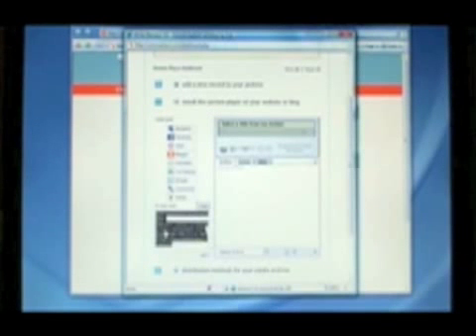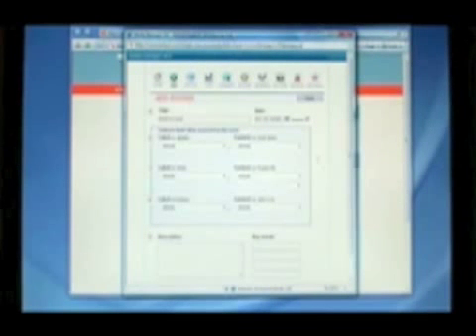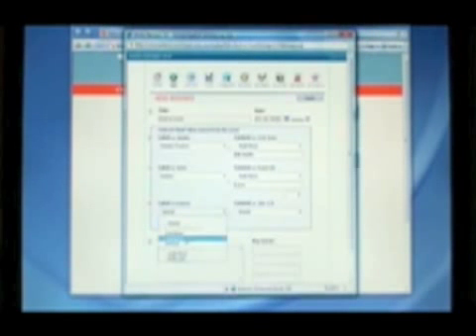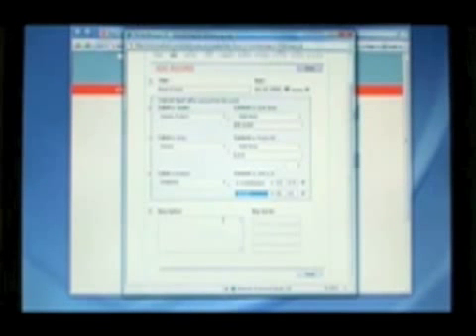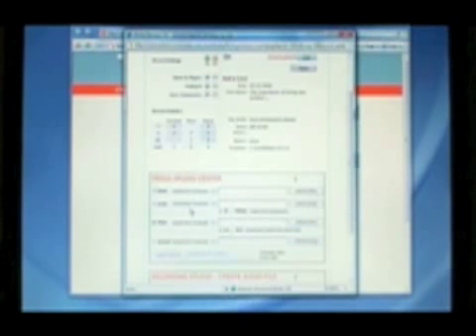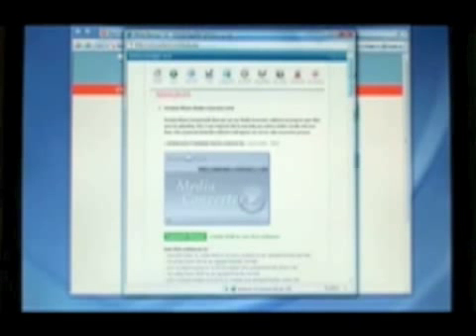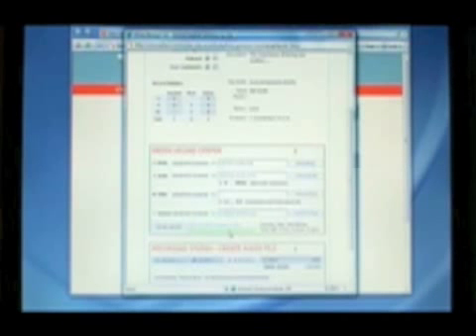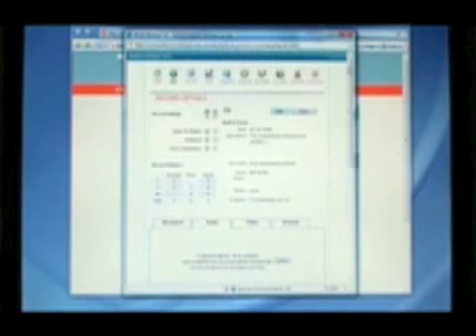Sermon Player 1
Learn how to use the Sermon Player